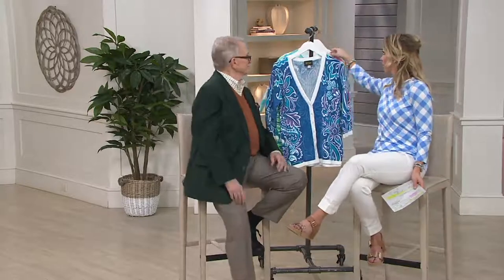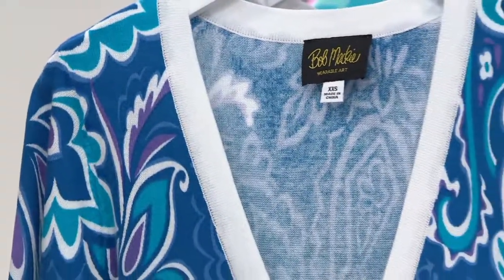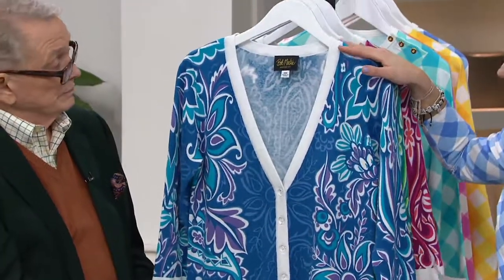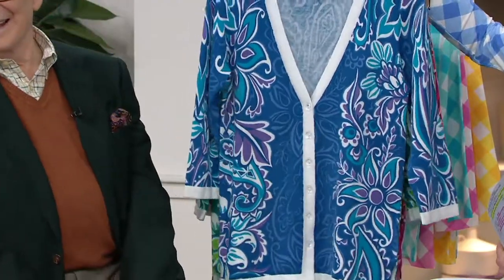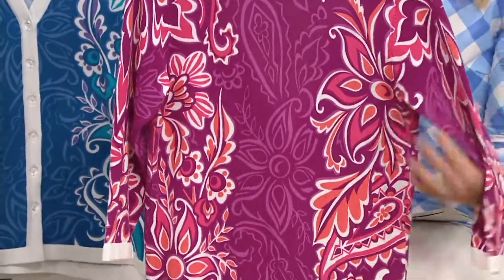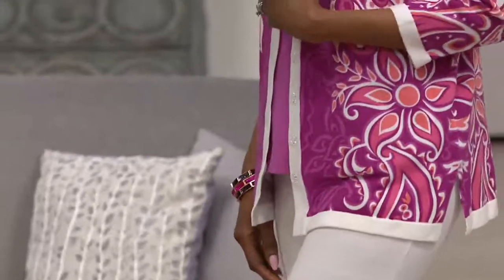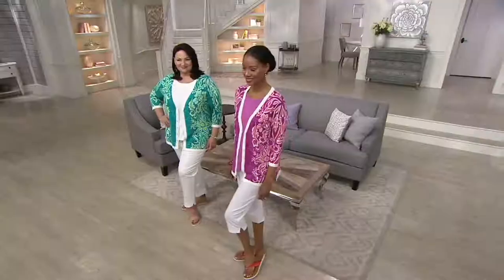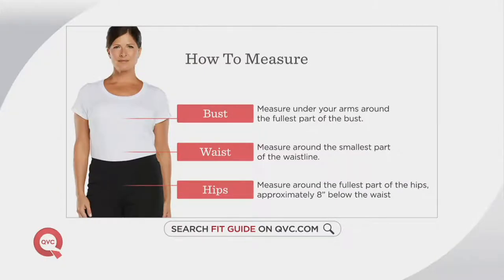Bob Mackie's Floral Printed Button Front 3/4 Sleeve Knit Cardigan on QVC